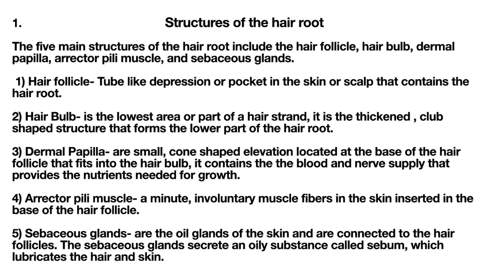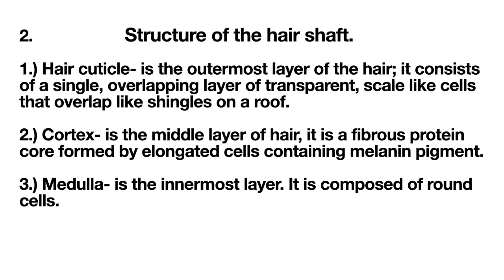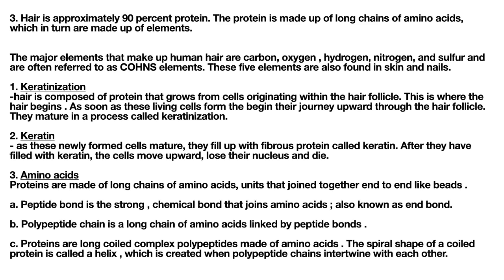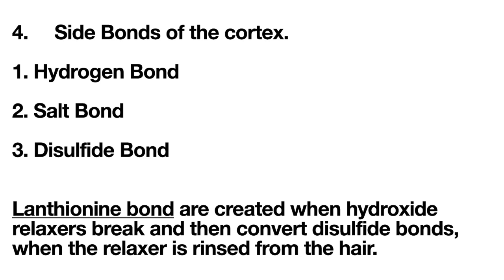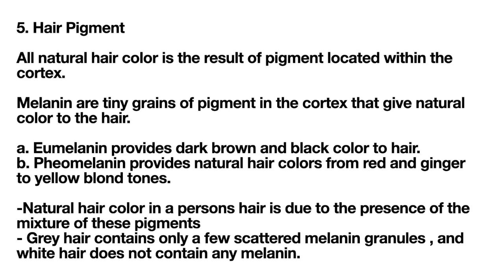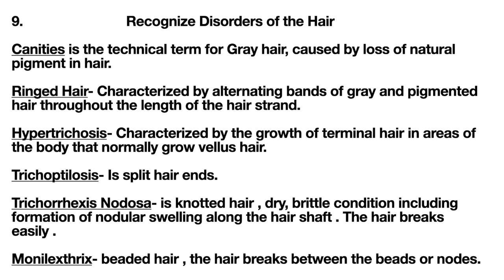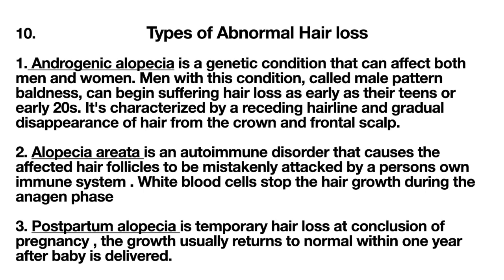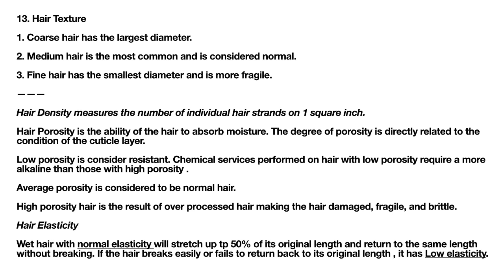Cosmetology Written Study Guide 1 | Properties of Hair & Scalp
Be sure to read your textbook for more information on each subject. Information is not limited to the one shown in this video. If you are preparing and studying for your state board written test, be sure to look for your states reference list of study material.